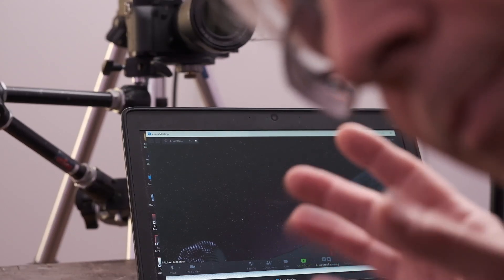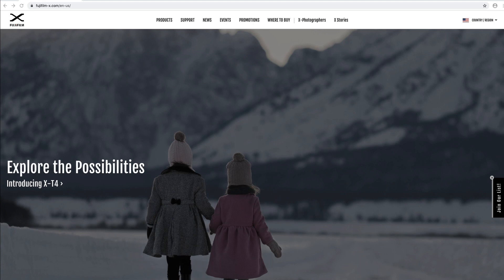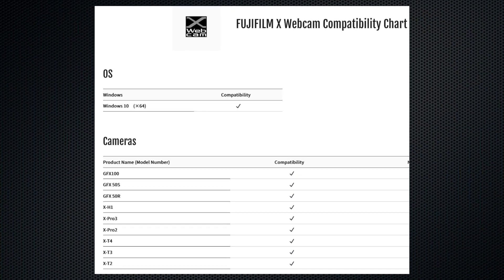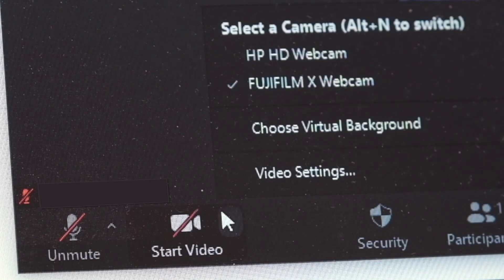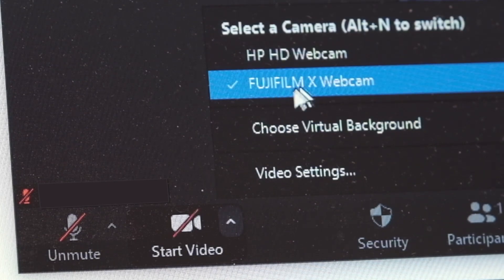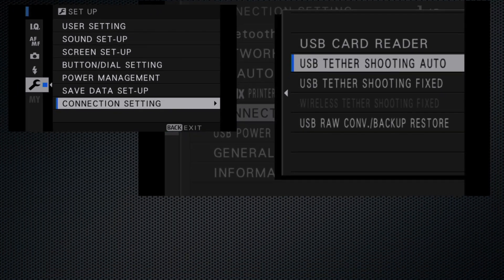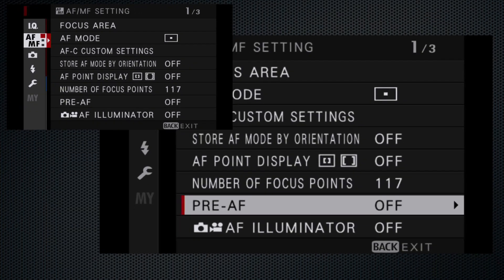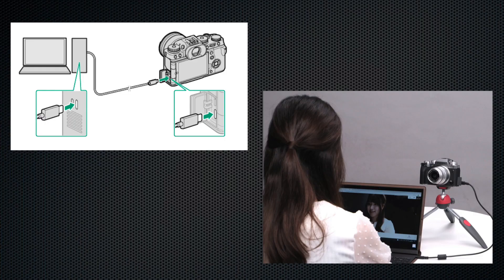Understanding Fujifilm X Webcam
Quick discussion about how to use Fujifilm X and Fujifilm GFX cameras for webconferencing.

Video recorded using Fujifilm X-T4 camera and XF16-80F4 R OIS WR lens.
Lighting by Fotodiox SkyFiller LED Bi-color panels.